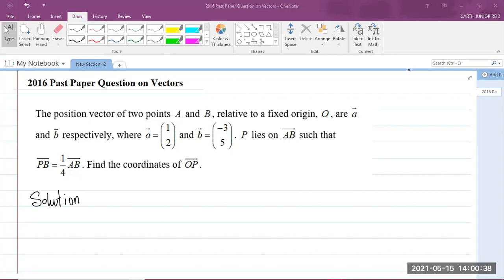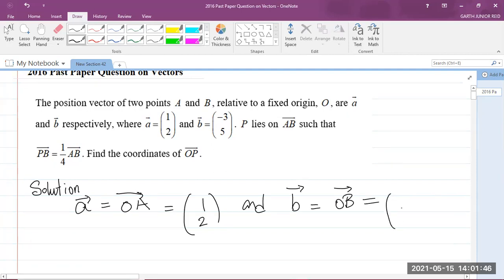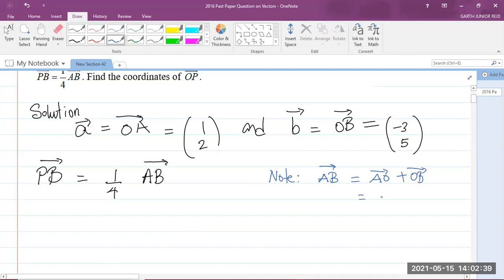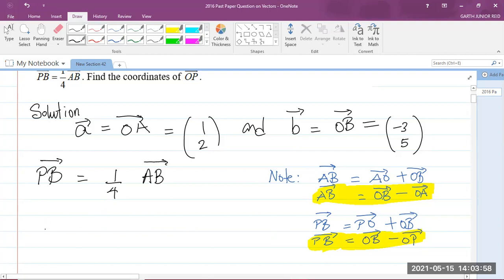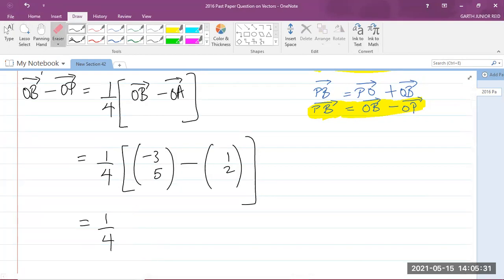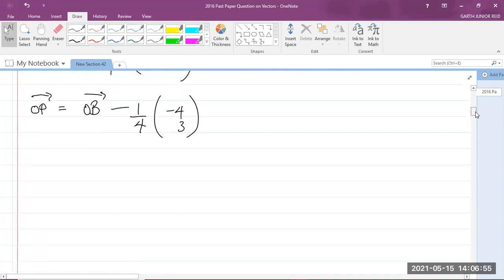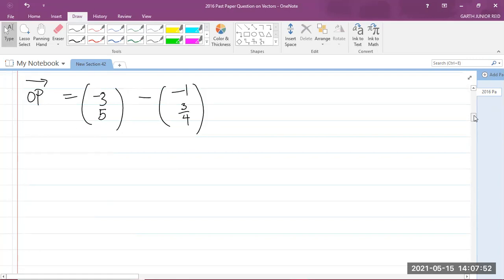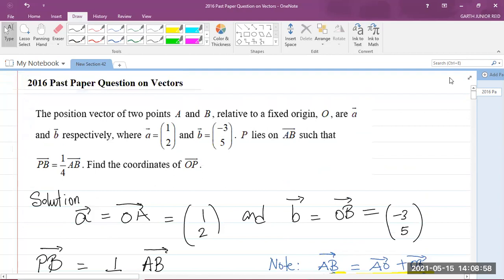CSEC Additional Mathematics - Section 2: Vectors - 2016 Vectors Question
Student Ambassador at the UTech, Ja explains how to solve a vectors question on the May/June 2016 Past Paper.